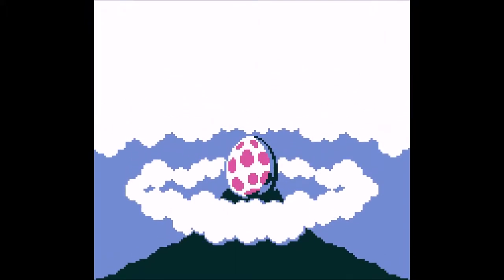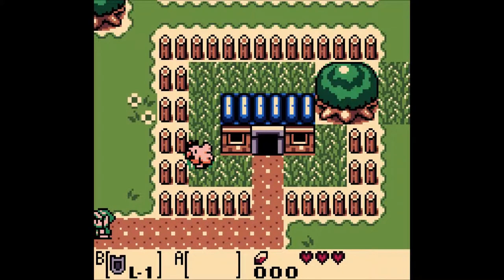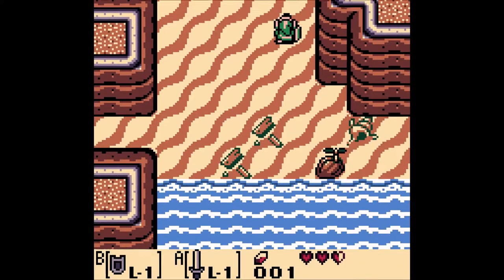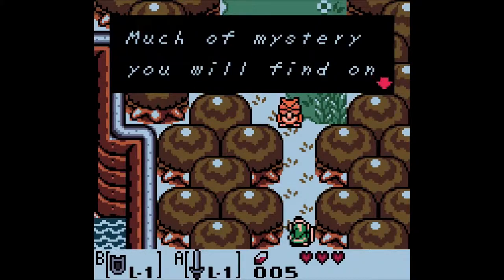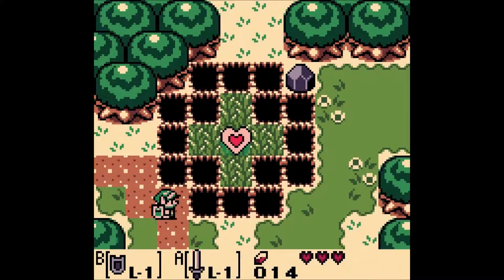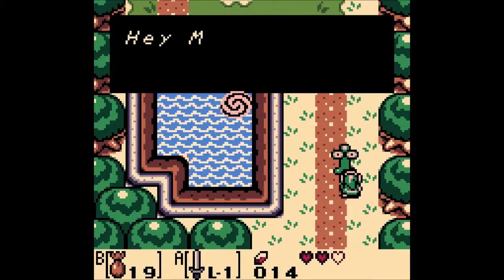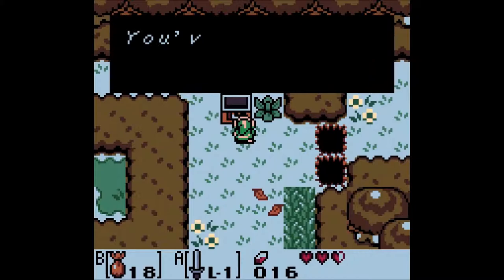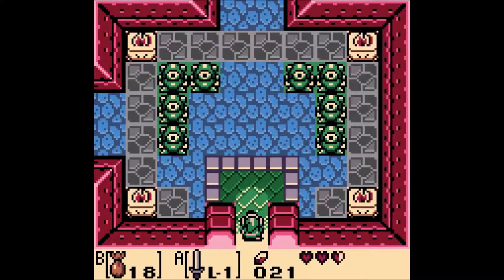Legend of Zelda: Link's Awakening - Episode 1 - A New Adventure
And the current series is… The Legend of Zelda: Link's Awakening!

This Game Boy Color classic is none other than The Legend of Zelda: Link's Awakening! Follow the iconic hero Link as he finds himself stranded on the mysterious Koholint Island. This wacky and charming game has plenty of crossover with Mario and a beautiful soundtrack. It's hard to believe this is just a Game Boy game.

Legend has it that this series is incredible. Welcome to Link's Awakening, a slower paced game full of secrets and fun. Can't wait to share this one with you all.

About Frags O Neil:

Welcome to the channel! The main goal here is to provide you with entertaining gameplay about all sorts of games ranging from retro to modern, to indie and more! The atmosphere is chill, the knowledge and trivia are all here, and every so often I’ll land a solid joke or two.

Whether it’s Sega, Nintendo, PlayStation, Xbox, or PC – I hope you find a series that you enjoy and bonus points if I can get you to try out a new game you’ve never played.